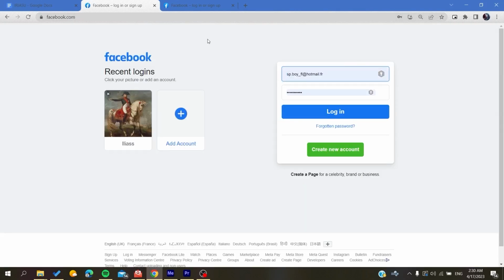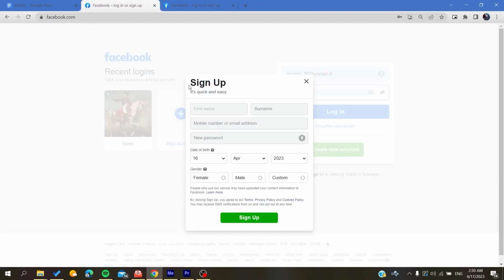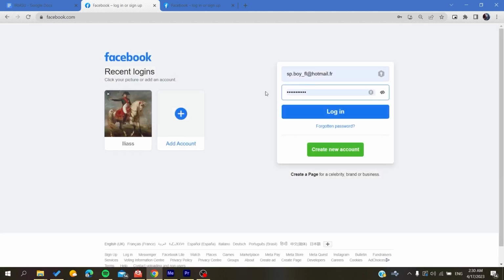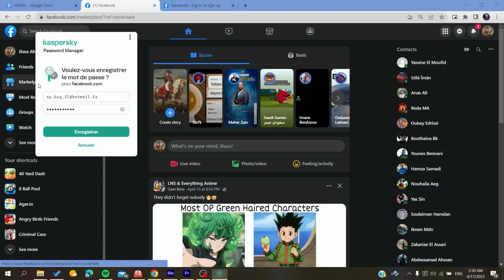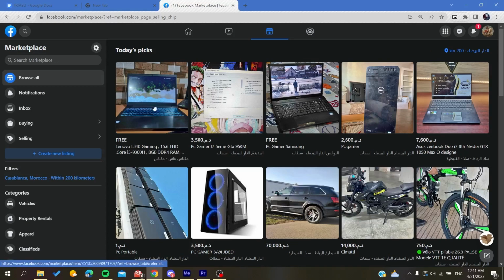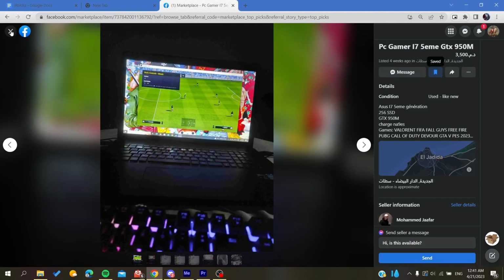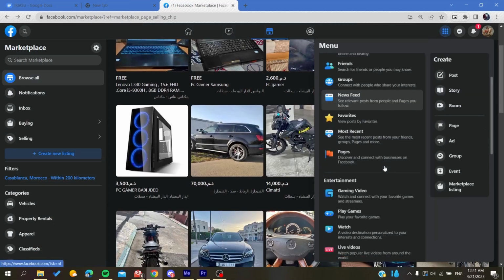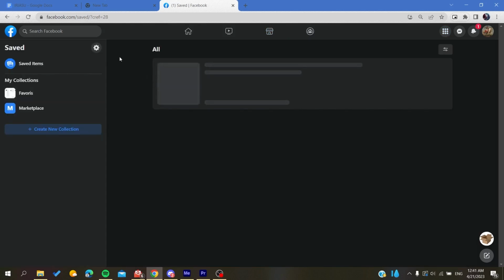How To View Saved items Facebook Marketplace Tutorial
Today we talk about view saved items facebook marketplace,how to see saved items on fb marketplace,where do i find my saved items in facebook marketplace,how do i find my saved items on marketplace,how do i find my saved items in marketplace